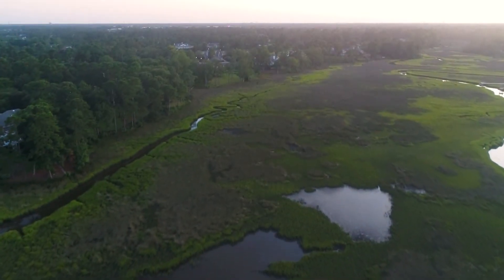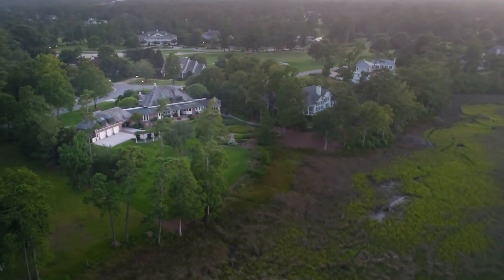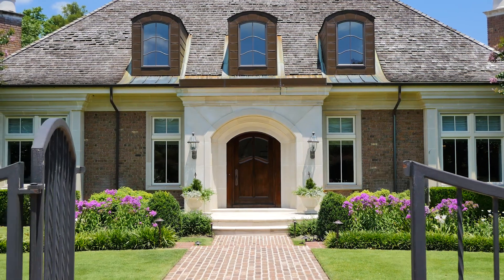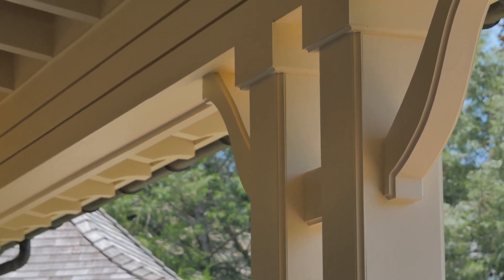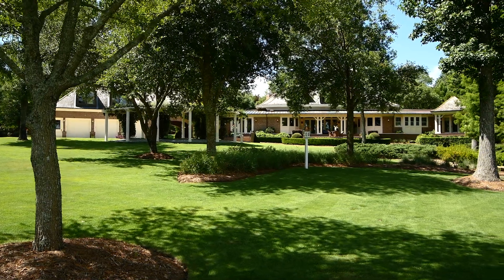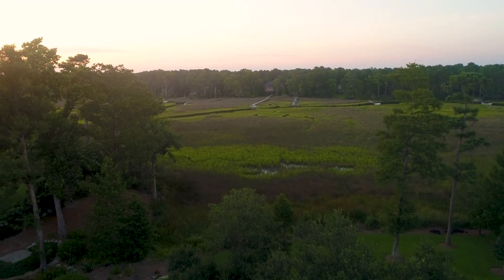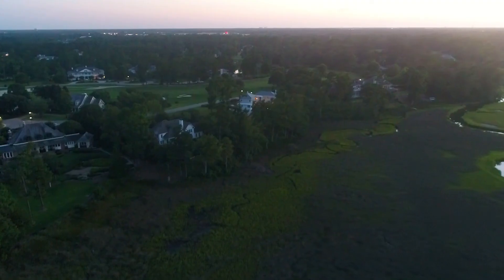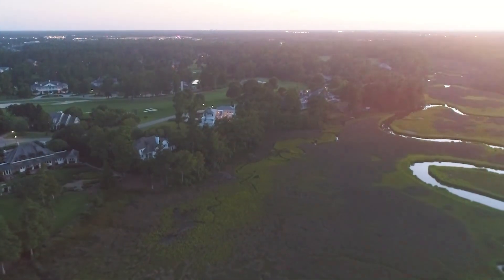2001 Balmoral Detail